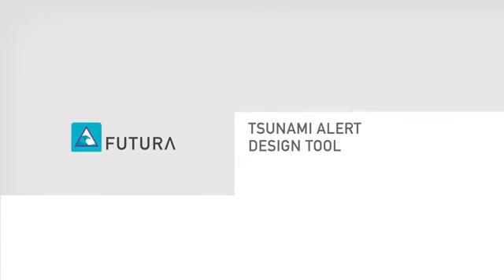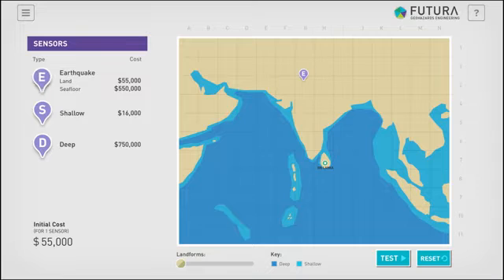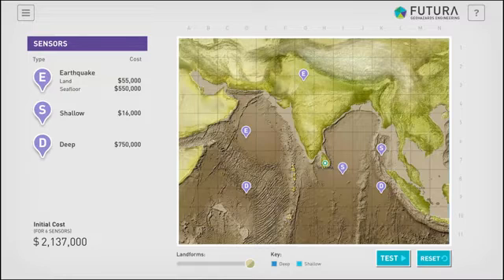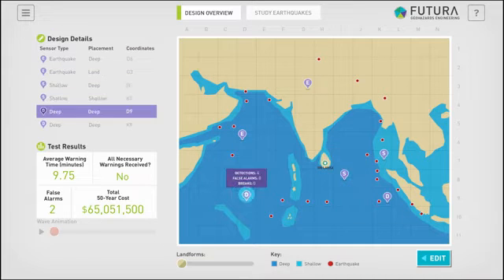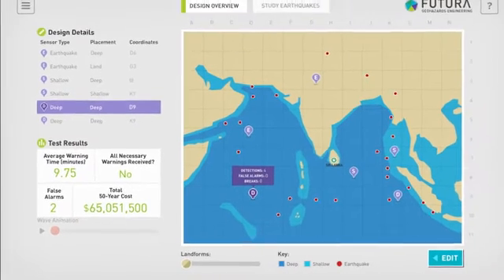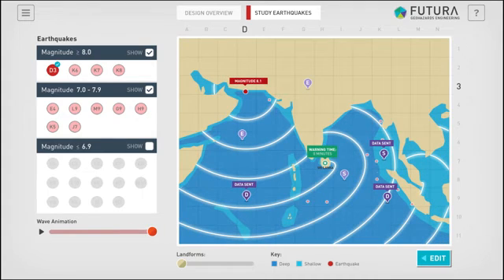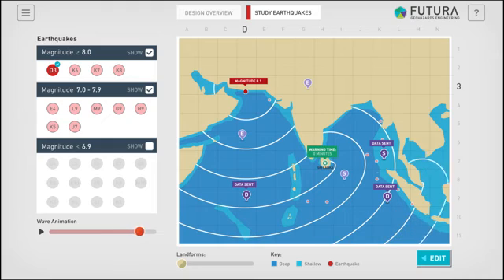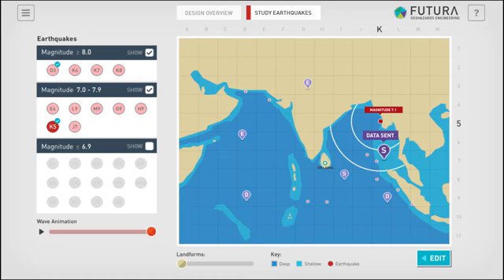TsunamiAlert Design Tool Demo